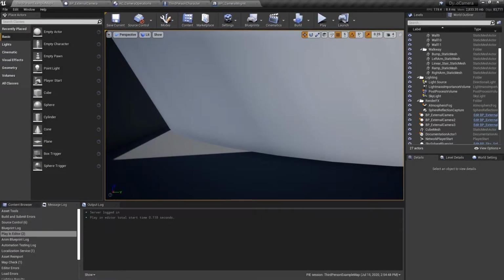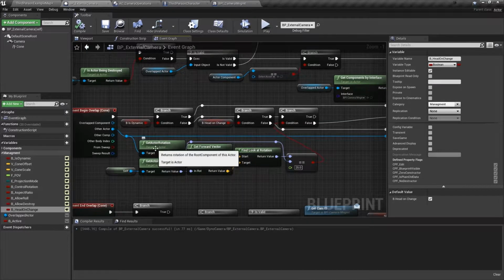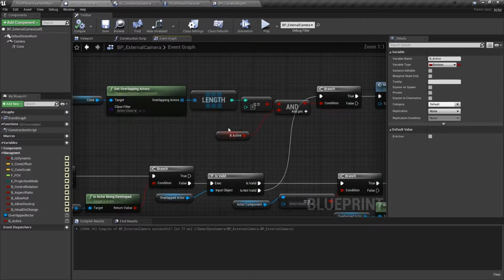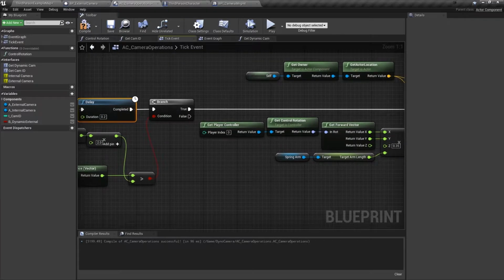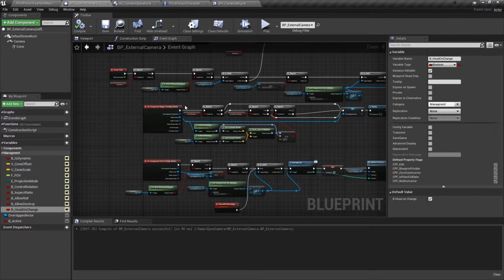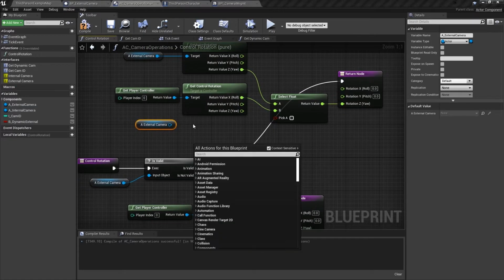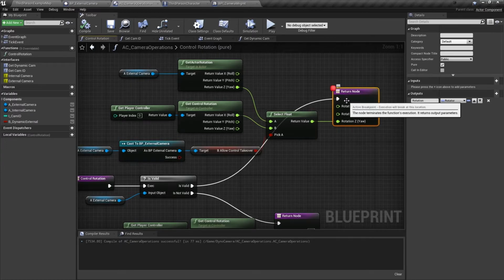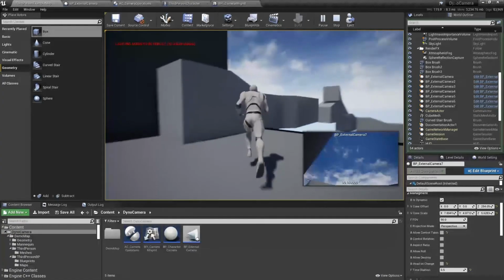UE4 DynoCamera Part 5 - Creating a Marketplace Add-on - Dynamic Camera Bug Fixes.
New *FREE* tutorial series to manage the Camera in UE4 games.

The content developed for/during this tutorial was made available on the UE4 marketplace. If you wish to support further development/tutorials, you may purchase the asset here:

In this tutorial:
Correcting Bugs, then messing around with the environment, and the addition of 2 features that came to mind while doing so.
Slomo Camera, and Preventing control take over.